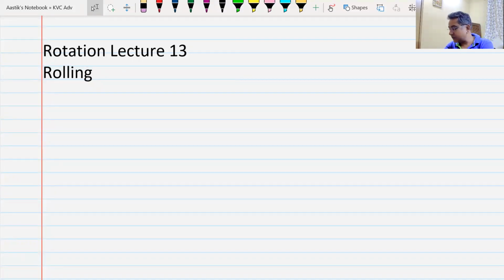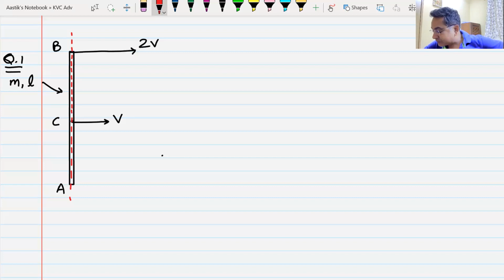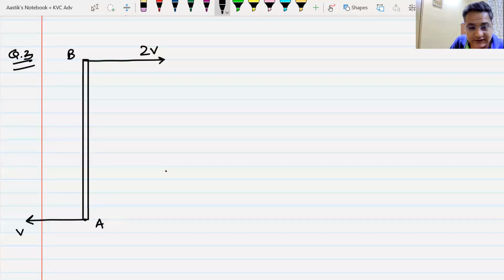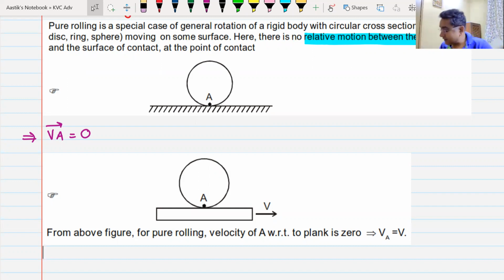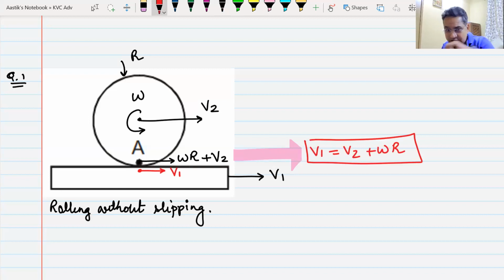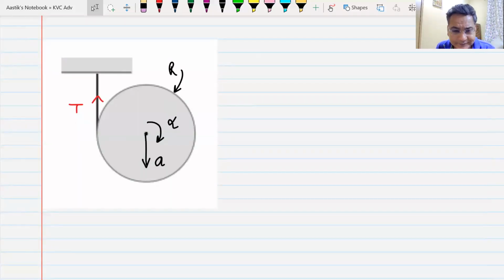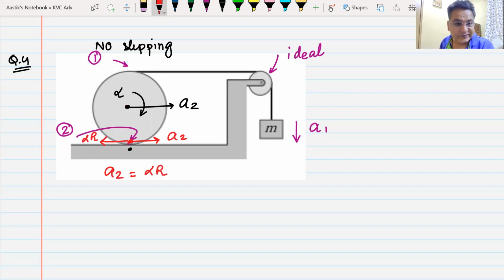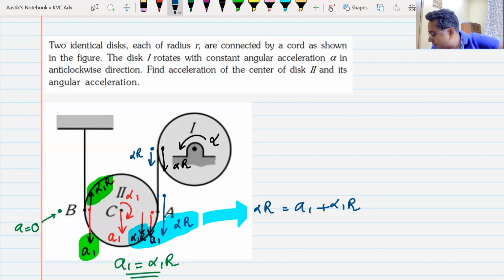Rigid Bodies JEE | L13 | Instantaneous Axis of Rotation | Rolling | JEE Main 2023 |JEE Advanced 2023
Dear  Students

Welcome to Paathshaala

Enjoy Physics!